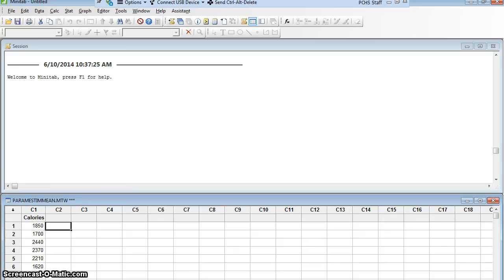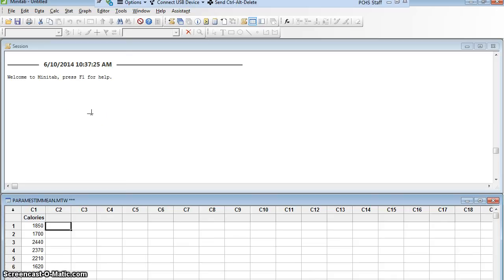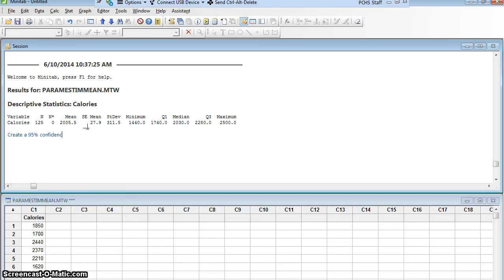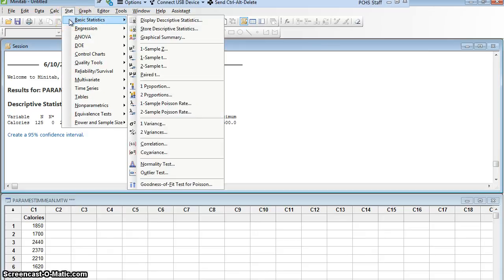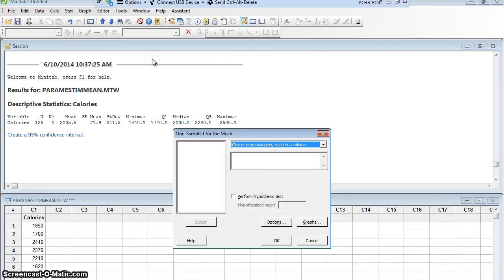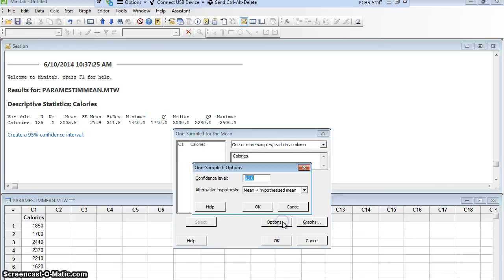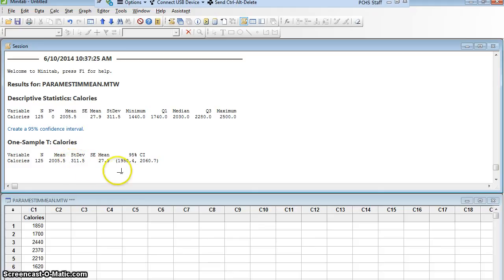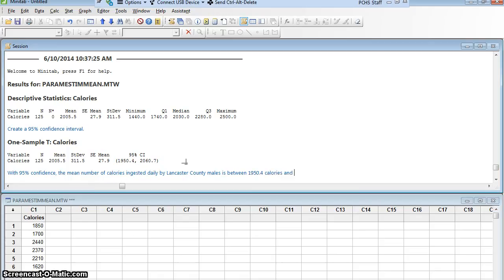M17 Parameter Estimation Mean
Create confidence intervals to estimate the mean of a population using sample data in Minitab 17.